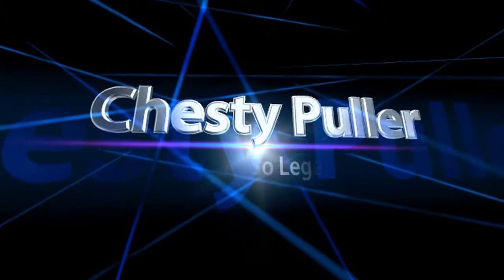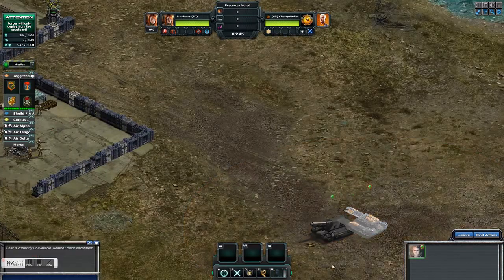Survivor 80 Boss base Seige Squadron Update Very Minor Damage and Very Easy Way